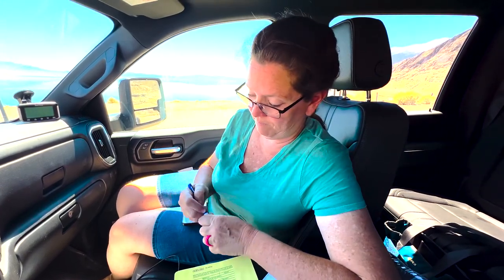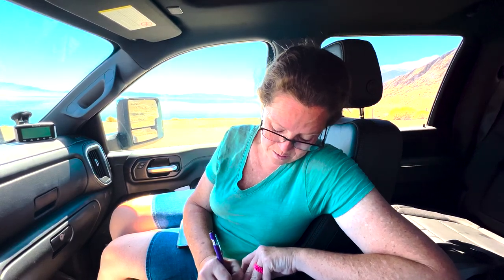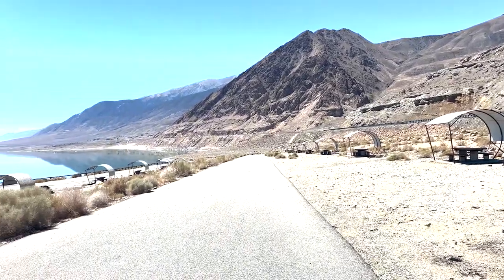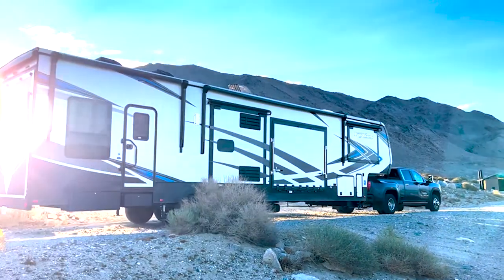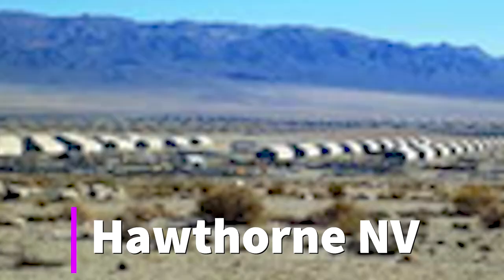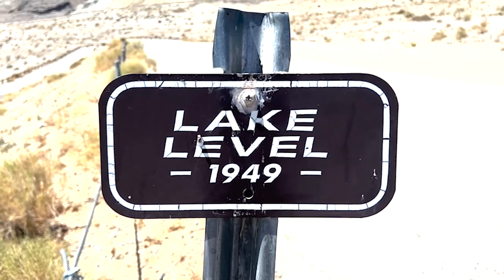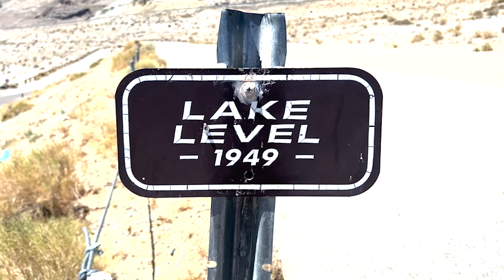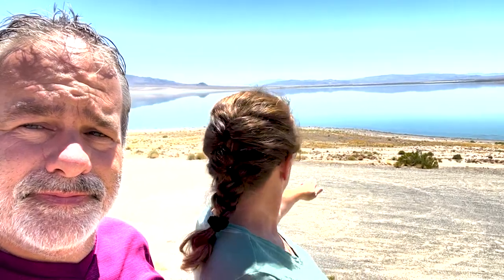Secret RV Spot with Mind-Blowing Views for $6.00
✅ In This Video: We show you a place we found with Unbelievable RV Spot and Views for only $6.00.  Today we are at Walker Lake Sportsman Beach Campground.

▶︎Thousand Trails:
✅(Please let them know Jimmy and Lisa with Find Us Camping sent you)✅
▶︎Meadowlark Dog Seat Cover.  If you are looking for the best way to protect your seats in your car/truck we found that for you.

Who is FindUsCamping ?

Hey Y'all!